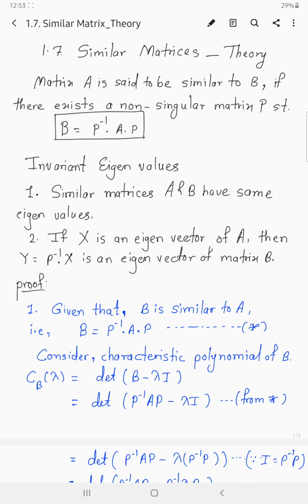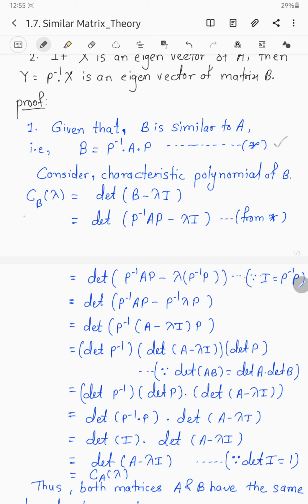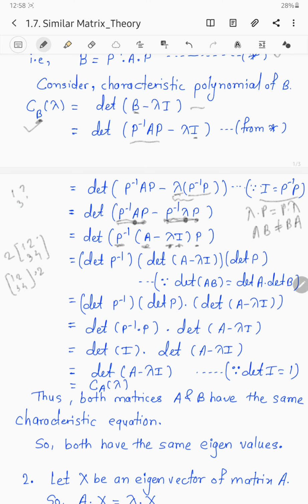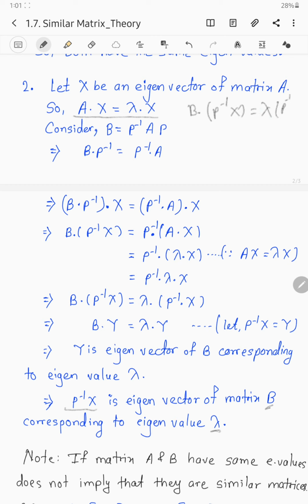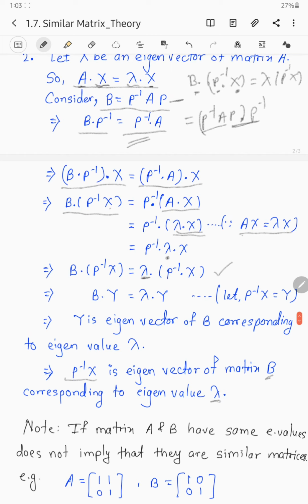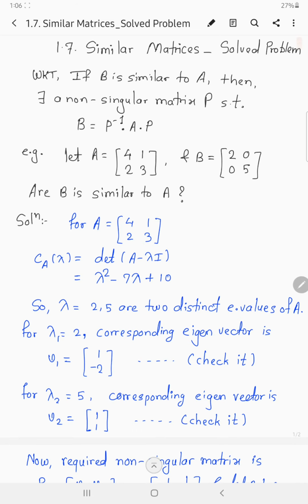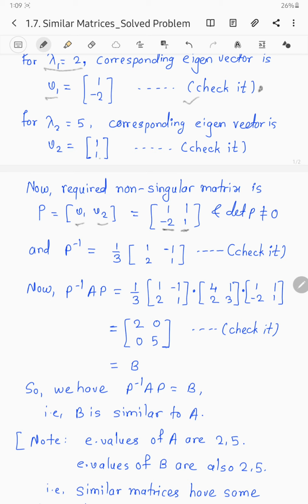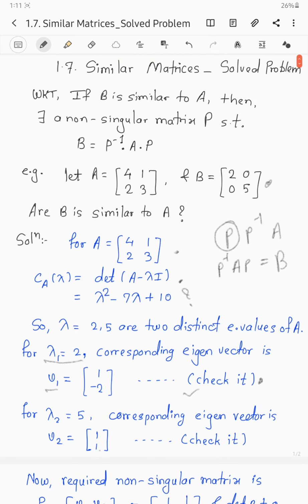1.7. Similar Matrices